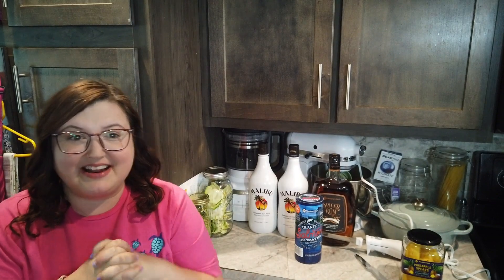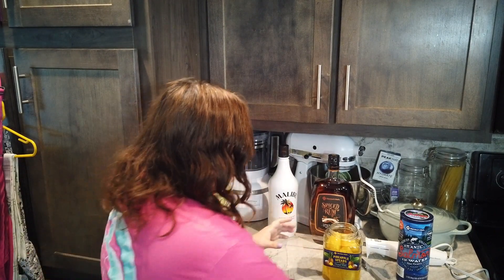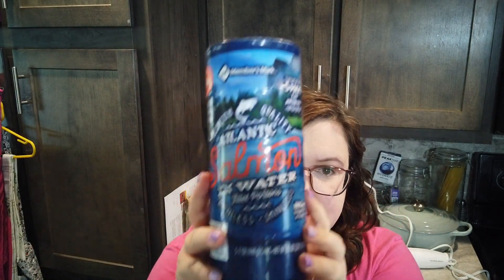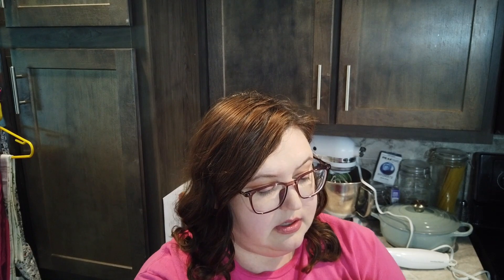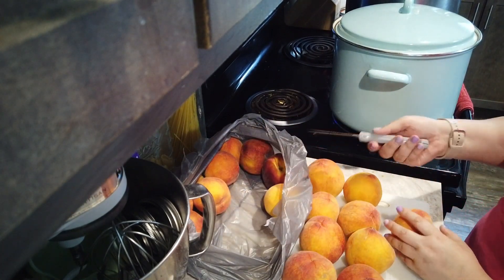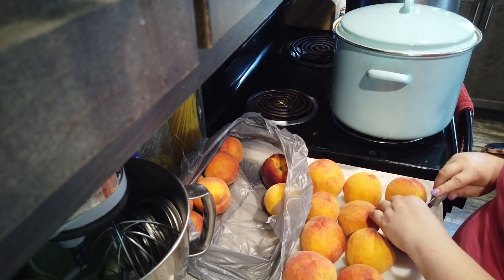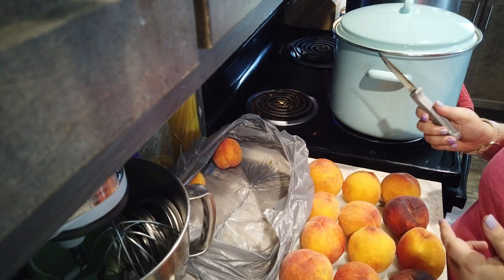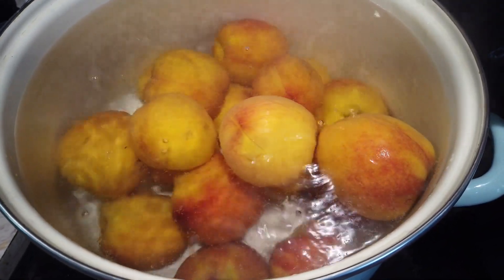It's Peach Season! Let's Can Them Together!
I don't think I scored a major deal on peaches but I did get great quality! After sharing a few & eating a few, I still had 6 pounds left to can to have fresh-tasting peaches when they are definitely NOT in season!

I was inspired by @BecomingaFarmGirl  yet again & if you'd like to see her (beautifully shot) video, here is that link!

And as a reminder, be smart! My fingers hurt SO BADLY, I spent hours soaking them in cool water, tried every cream I had at home, ran to the store for After Burn & took a questionably old pill I dug out from the counter, then resorted to having a mini fan blowing on my fingers for hours straight. I'm good now but it could have been avoided if I'd just paid attention. So, wear those oven mitts when you're working with this much steam!